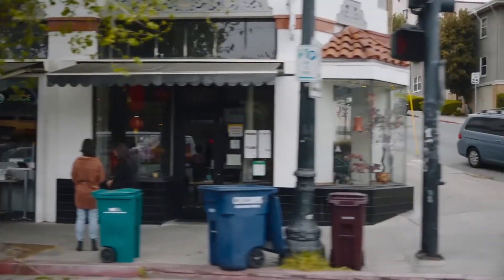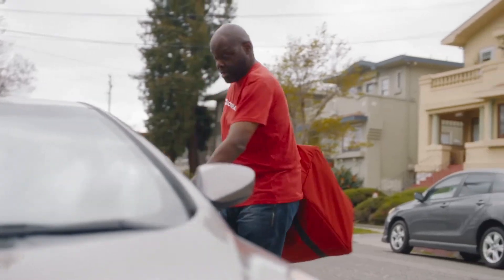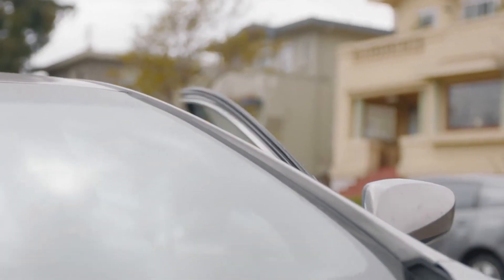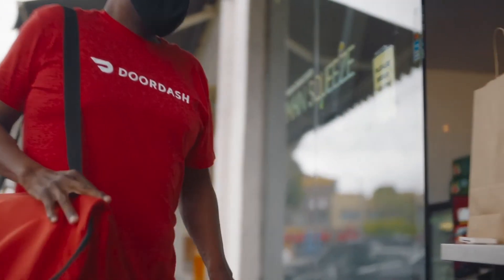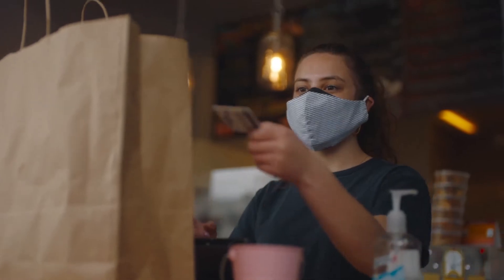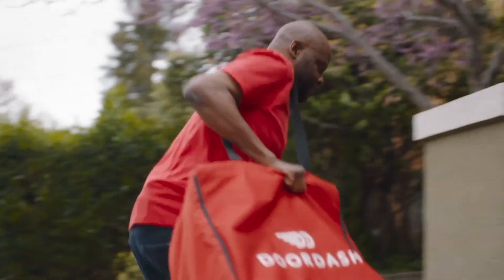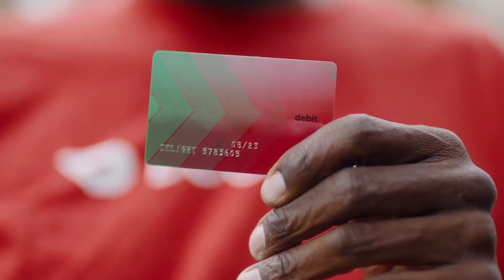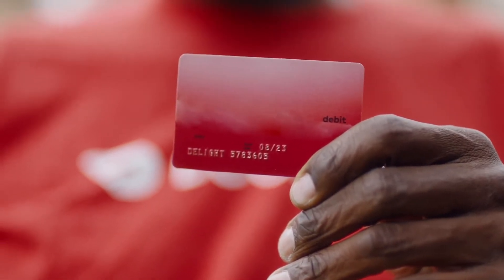Marqeta User Stories: Doordash Red Card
Marqeta powers DoorDash's Red Card, which Dashers use to pay for orders at the point of sale. With Marqeta's Just-In-Time Funding, transactions are approved and funded only if the order details and amount are accurate, helping to reduce fraud. Patrick Haynes, a California-based Dasher, shares how the Red Card helps his work and makes deliveries even smoother.